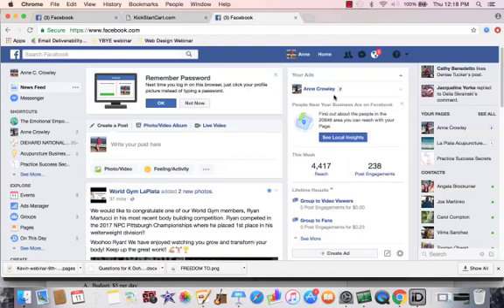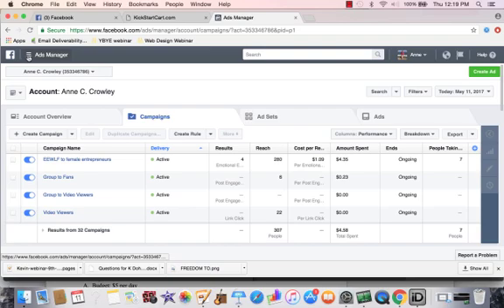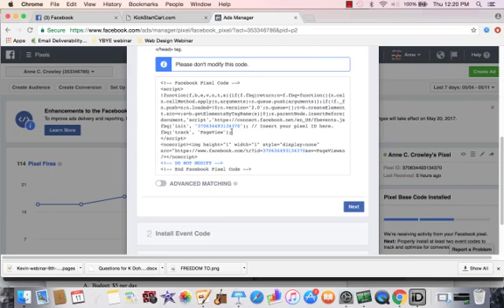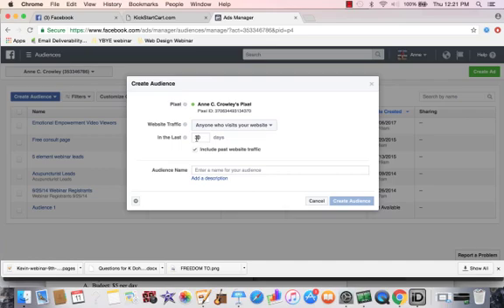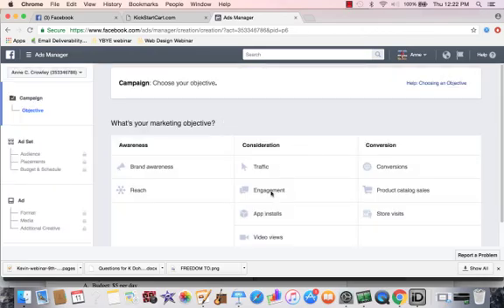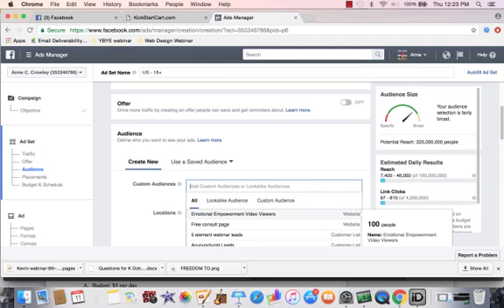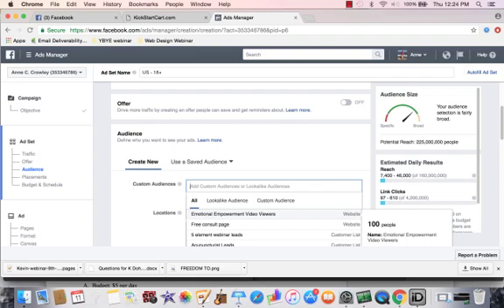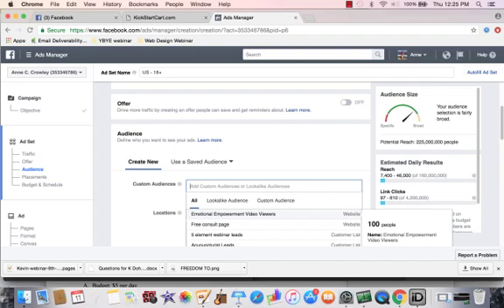How to Set Up Your Facebook Pixel